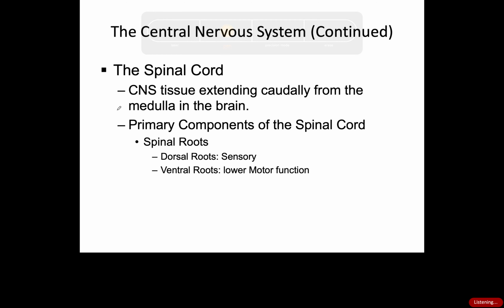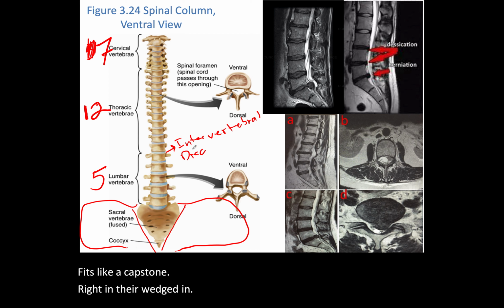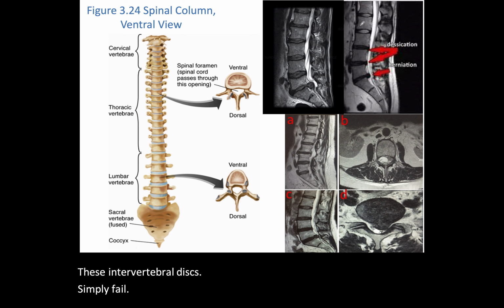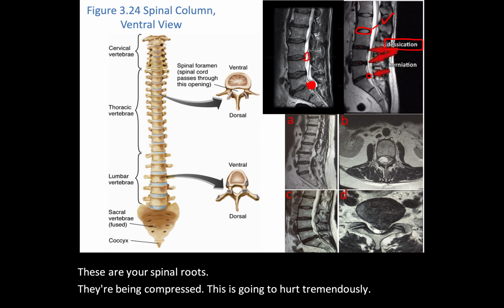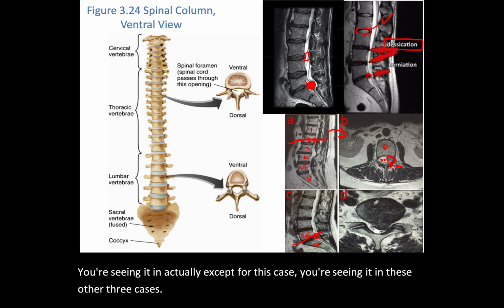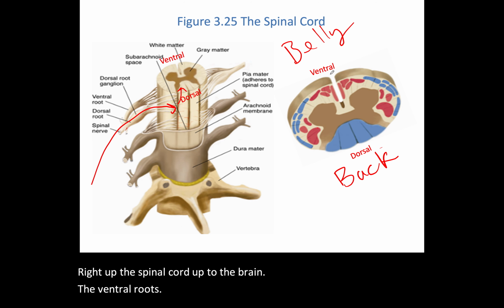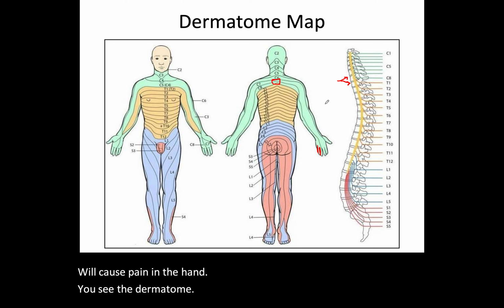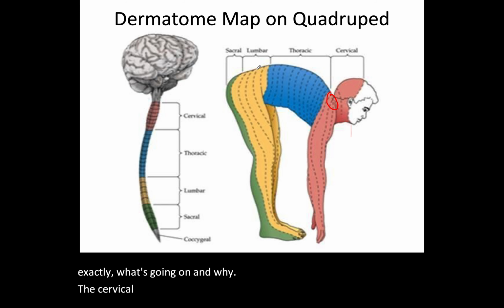Spine structure and function